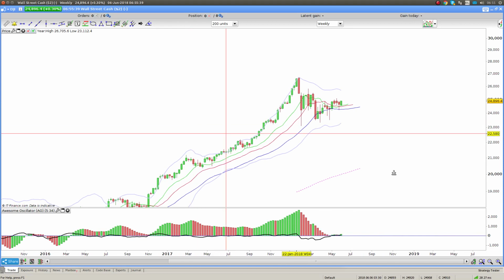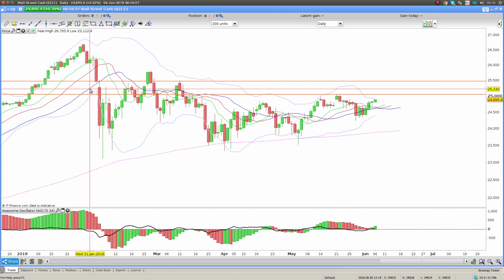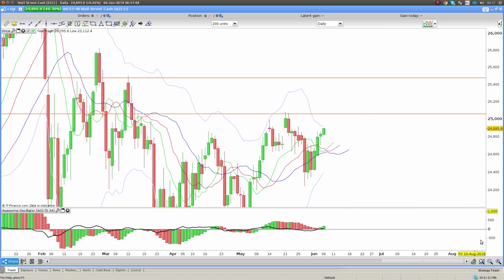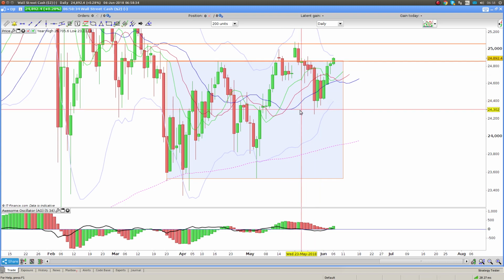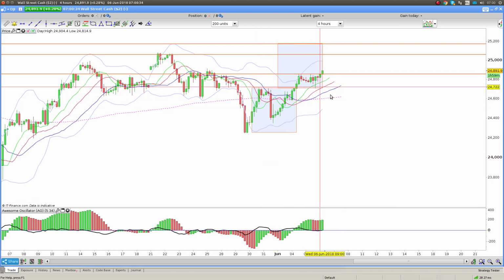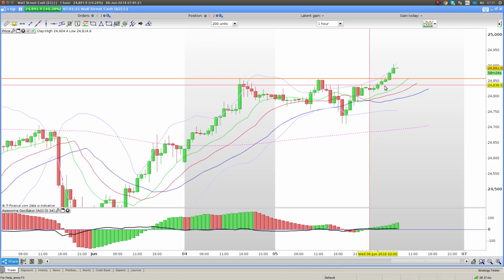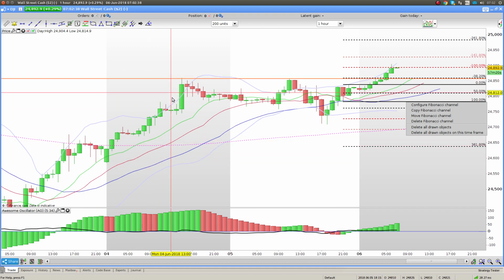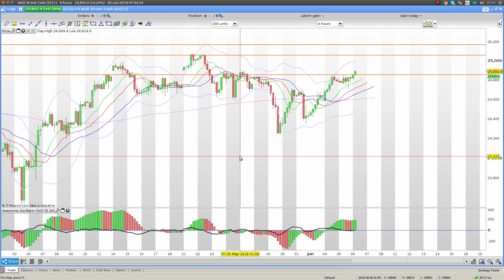DOW 6 June, Bulls in da house!